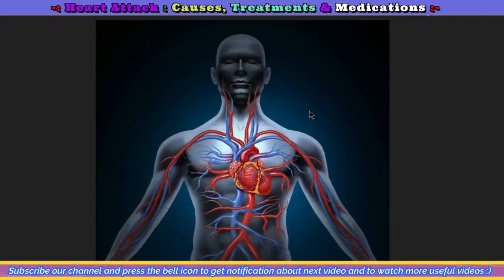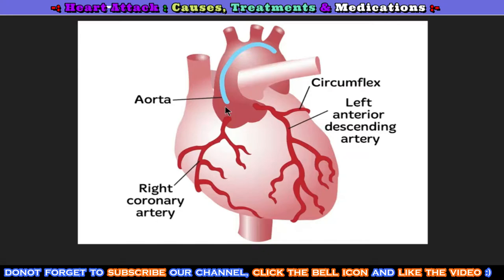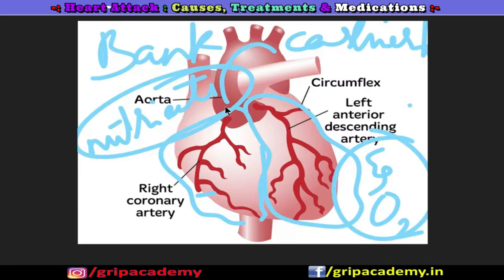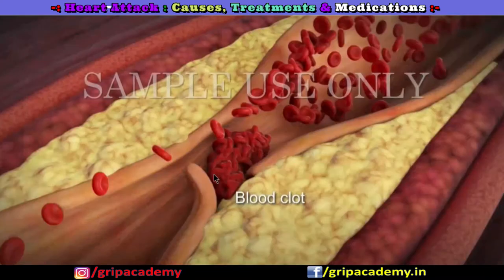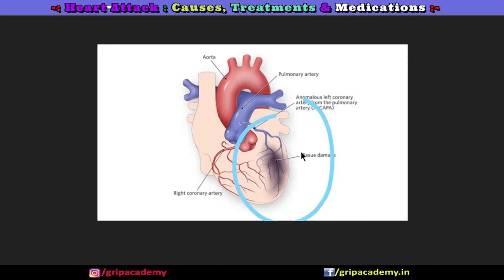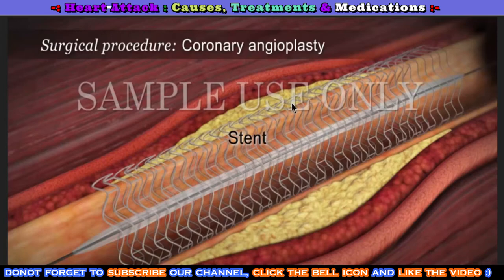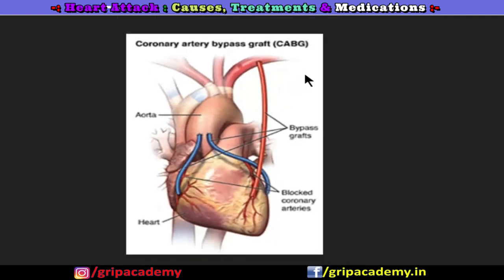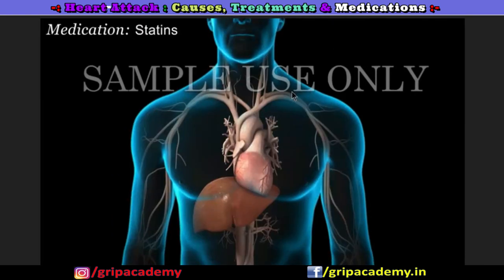Heart Attack : Causes, Treatments & Medication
Do You Know Why Women Are Not Allowed To Cook And Eat With Others During Periods ?

ये वीडियो जरूर देखना | क्या आप सातवीं पास से तेज है ? | Most Important Question Of Algebra

FUNDAMENTAL UNIT OF LIFE | Part1 | CELL | CBSE CLASS 9 SCIENCE NCERT CH 5 | WITH HINDI SUBTITLES